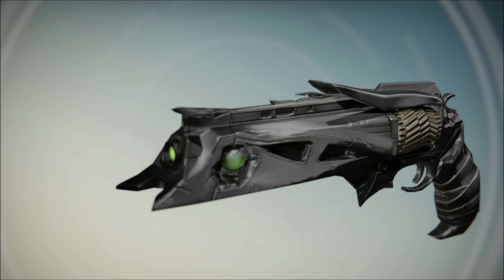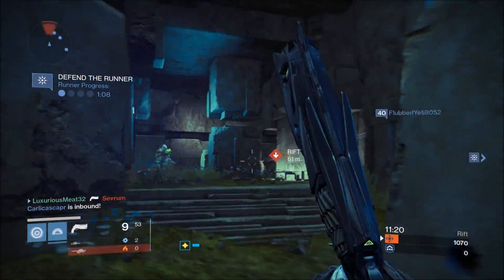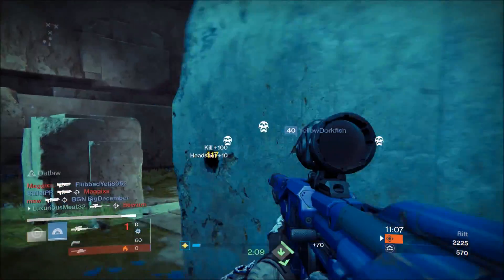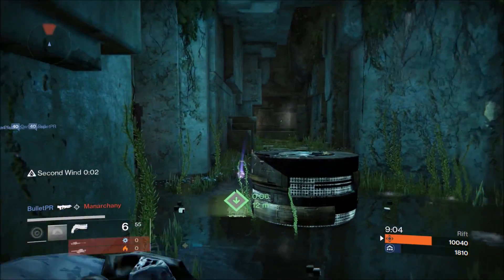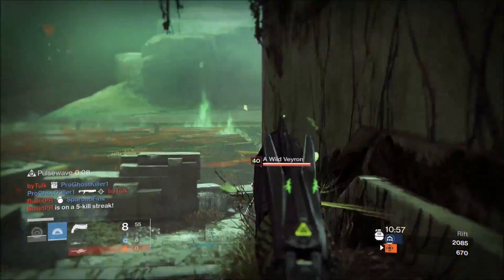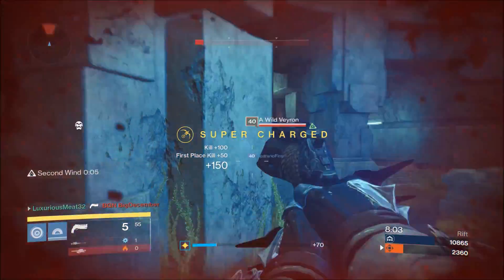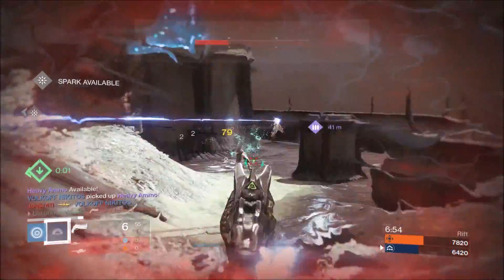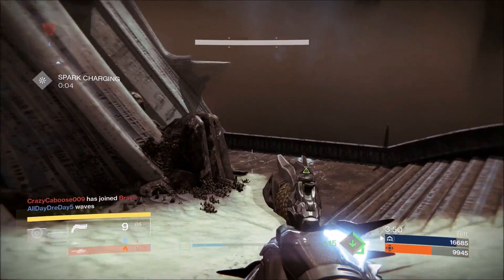DESTINY: YEAR 3 RISE OF IRON Thorn New exotic Perk Overview & Speculation!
Hey guys this is a video on some ideas for the new exotic perk Thorn will have when returning into year 3 with the Rise Of Iron. There is also some unofficially announced art of what the year 3 thorn might look like! Hope you guys enjoy!

Friend me on Xbox One!